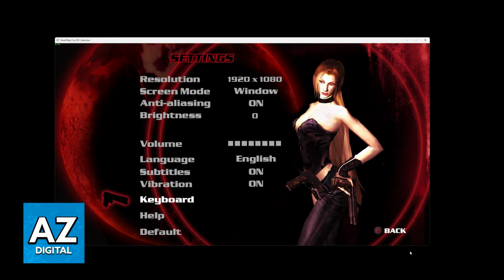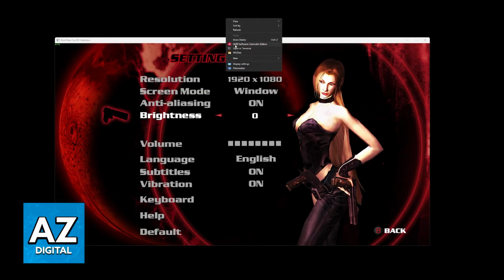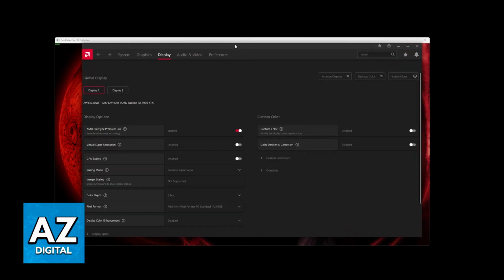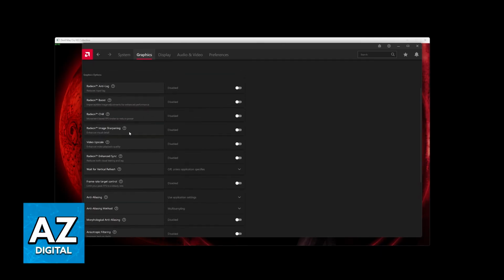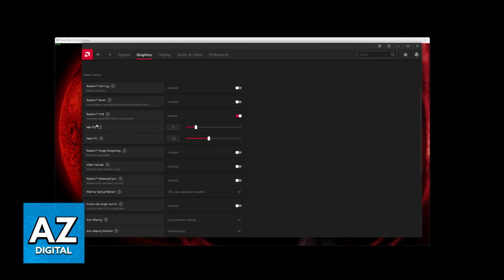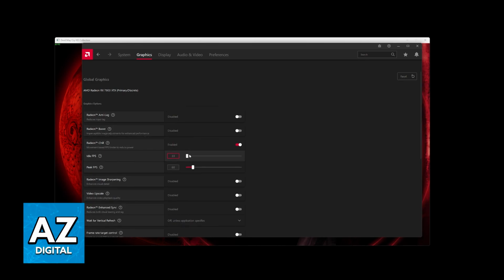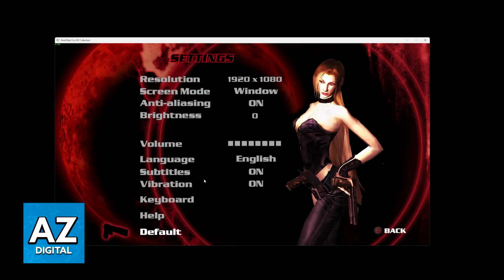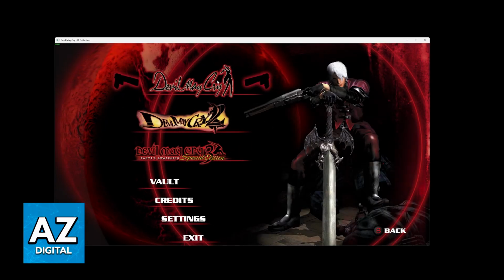How To FIX Devil May Cry HD Collection FPS Issue/Bug (2025) - Step by Step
In this video I will clear your doubts about how to fix devil may cry hd collection fps issue/bug, and whether or not it is possible to do this.